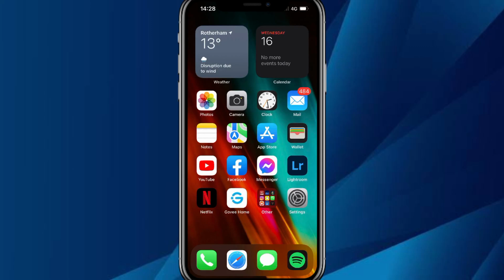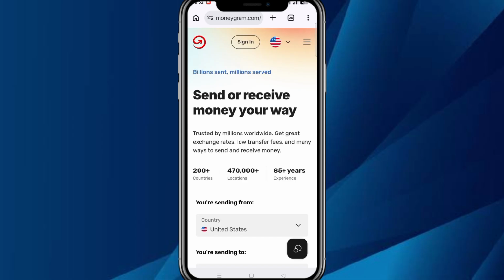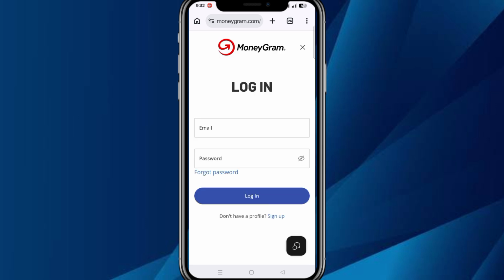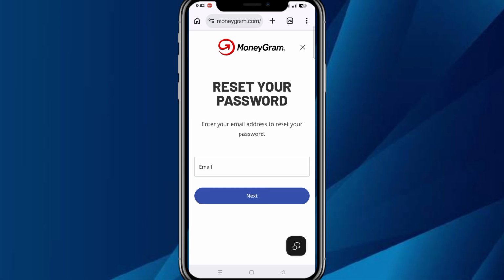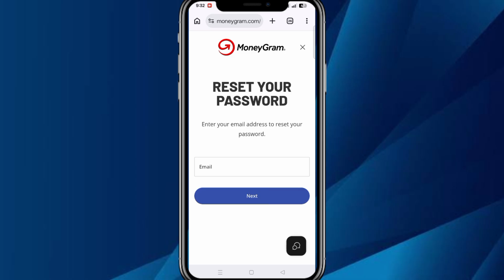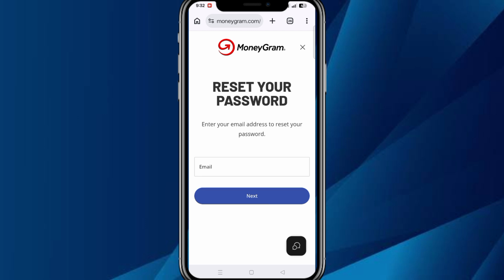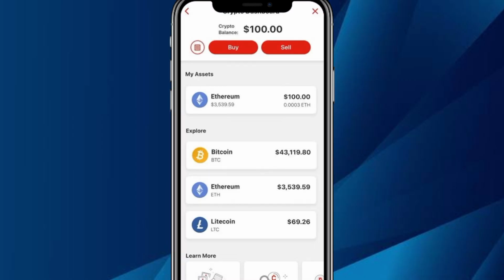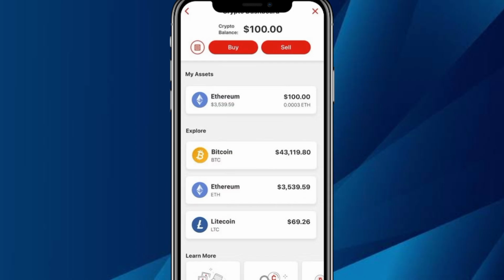HOW TO UNBLOCK MONEYGRAM ACCOUNT 2026 (FULL GUIDE)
In this professional tutorial, we will guide you through the essential steps to effectively unblock your MoneyGram account. Understanding the process can alleviate the stress of financial transactions and ensure a smooth experience with your money transfers.

Throughout this video, you will learn the specific methods to regain access to your MoneyGram account, along with valuable insights on avoiding future issues. Watch till the end and empower yourself with the knowledge to manage your account effectively.